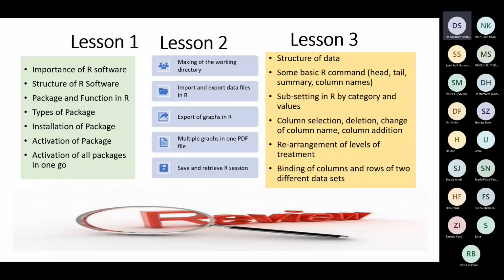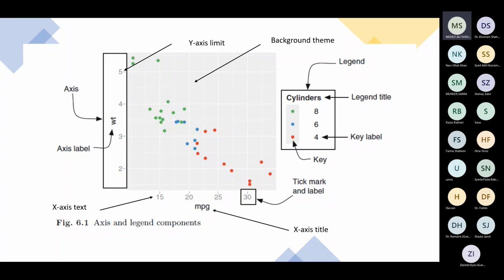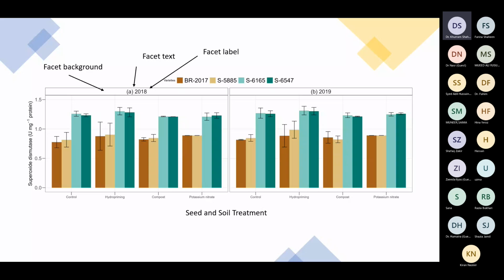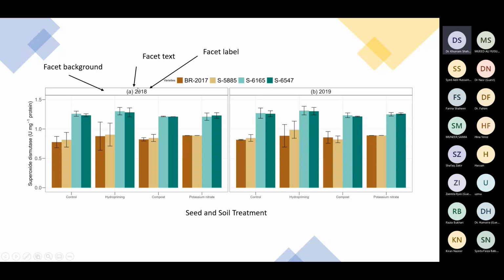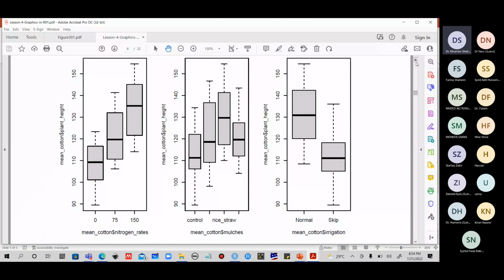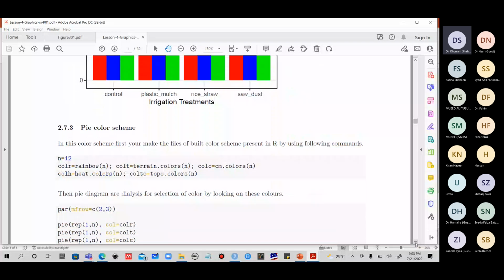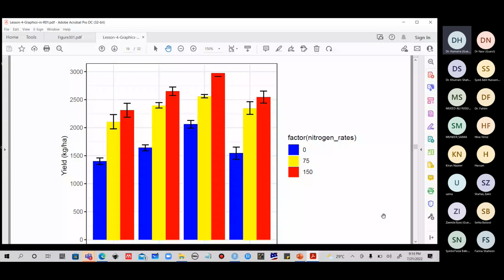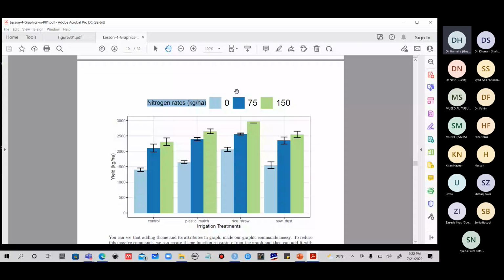Free Course, R software Batch III (Lesson 4)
This lesson is about Statistical Software R